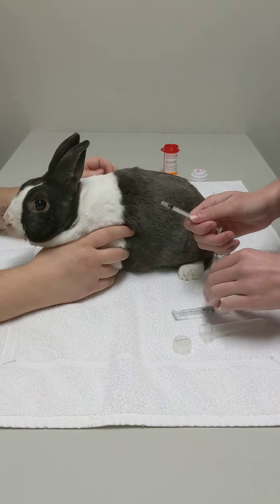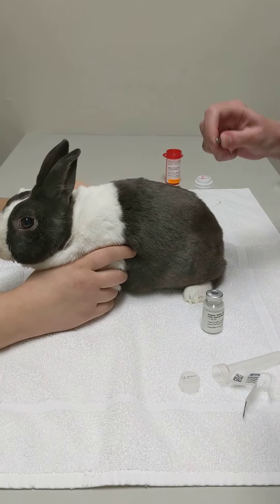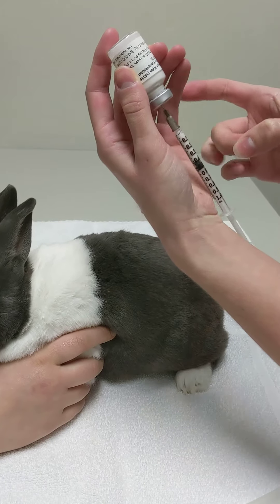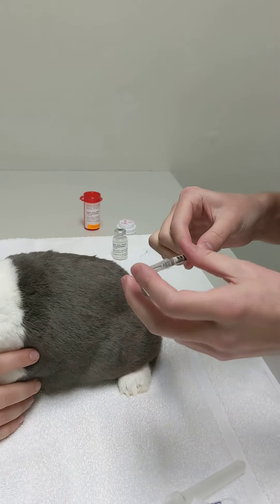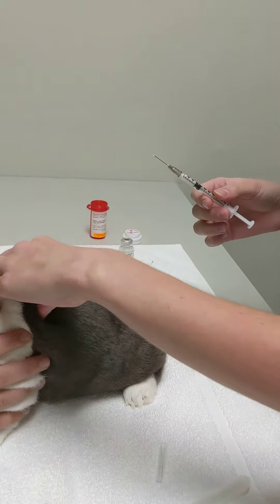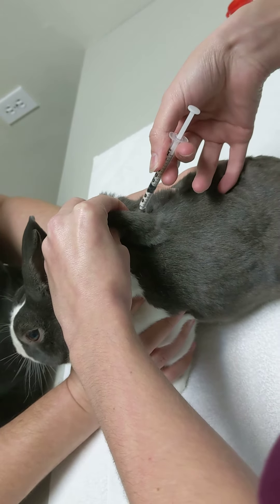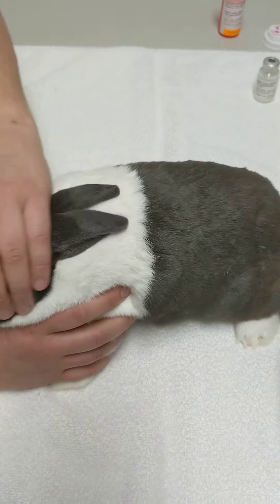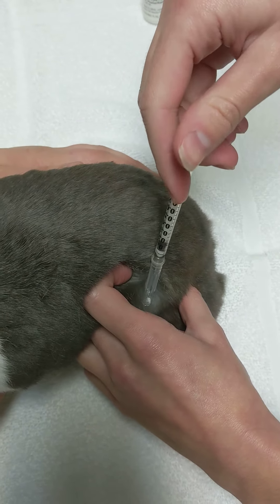Demo of Pen-G Injection to Rabbit